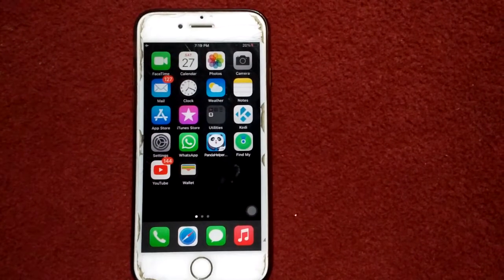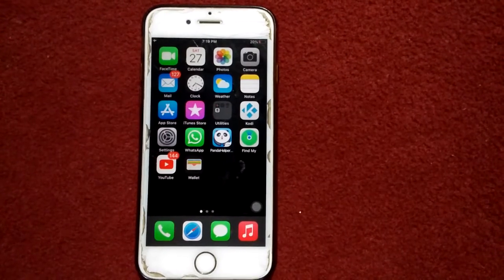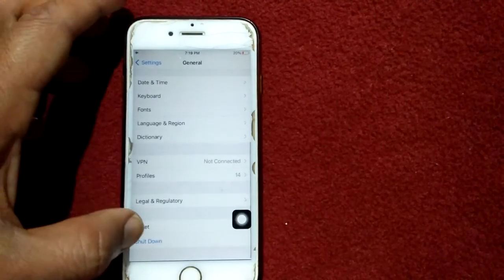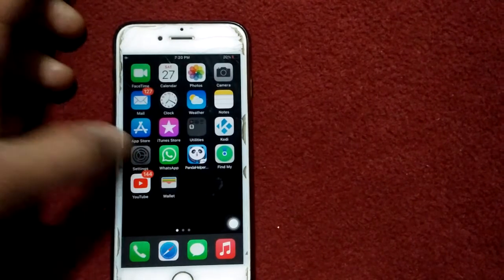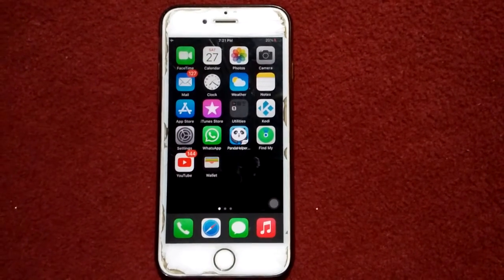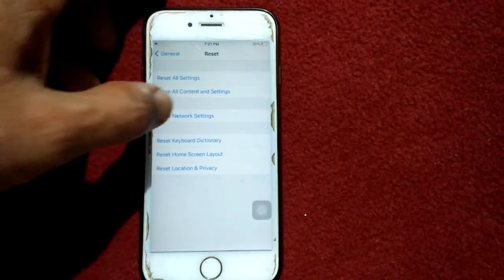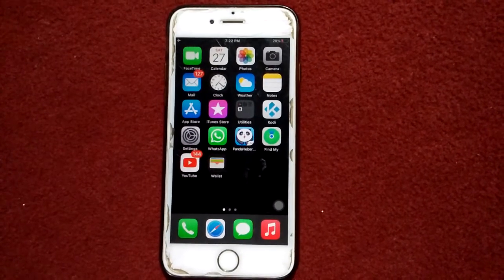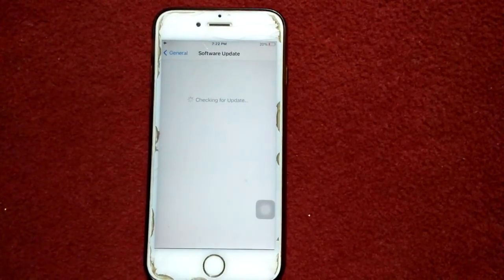how to fix Siri Not Available Connect to the Internet error on iPhone and iPad after the iOS update